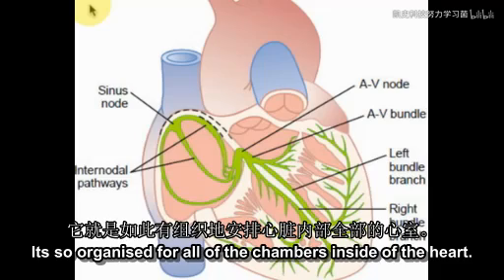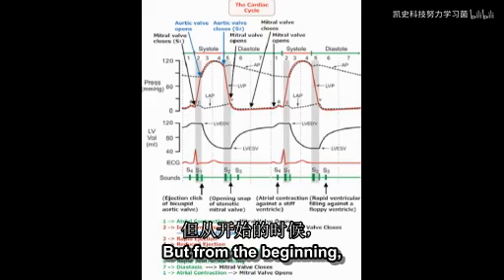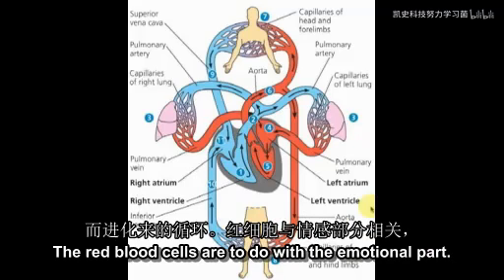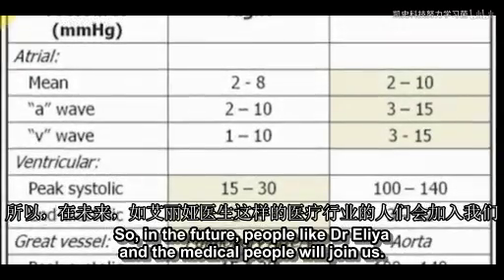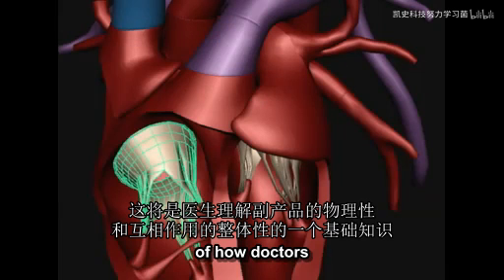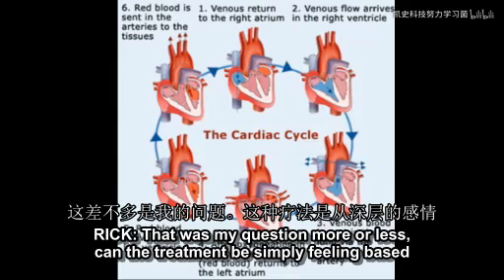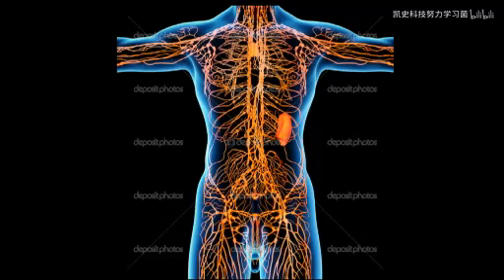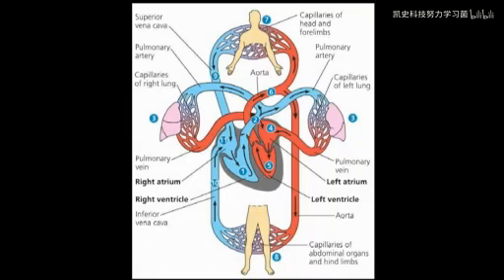05th Health Teaching Workshop 2017 10 10. Subtitles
05th Health Teaching Workshop 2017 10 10. Subtitles
20141010第5次凯史健康教学字幕版